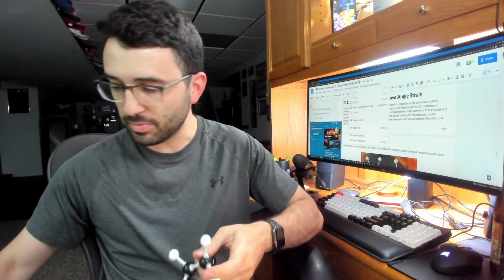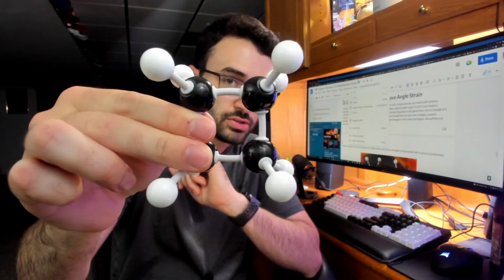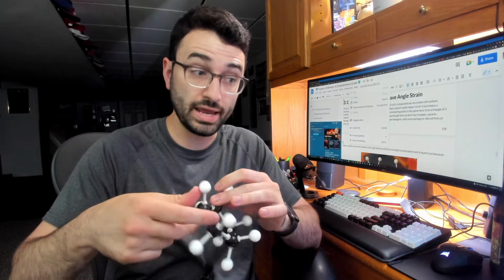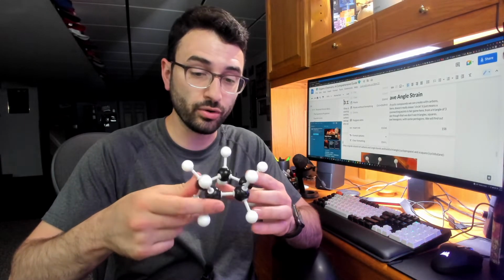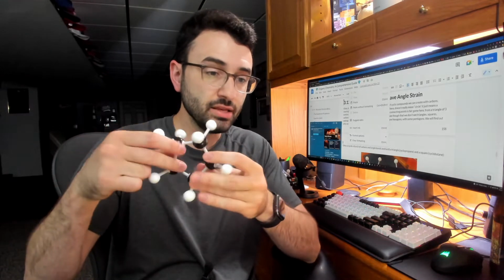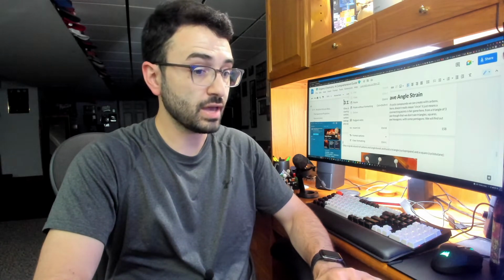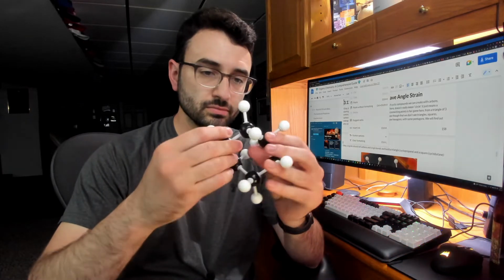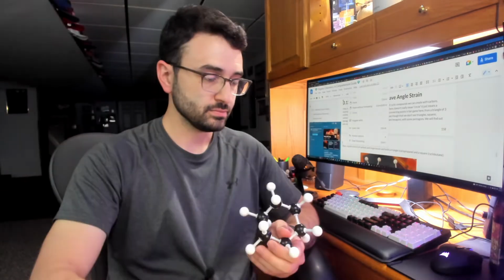Chapter 3: Building Your First Chair; Axial & Equatorial Bonds